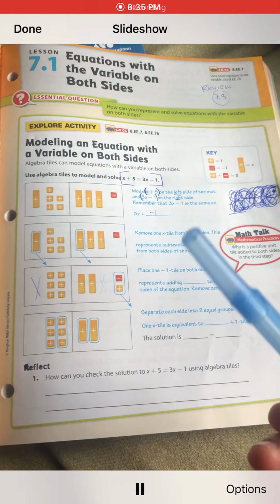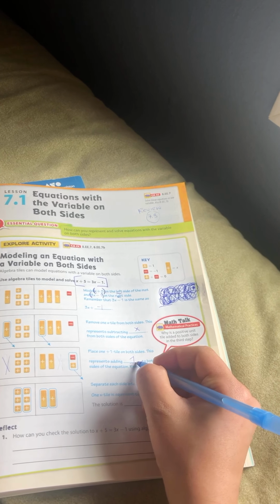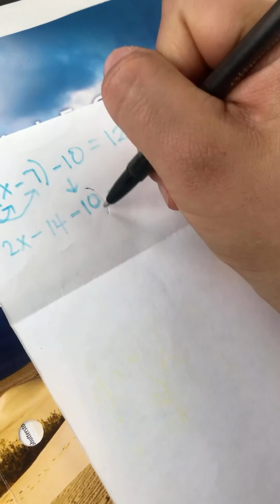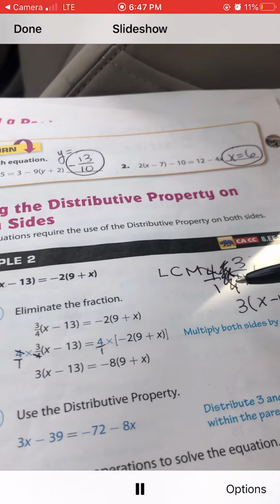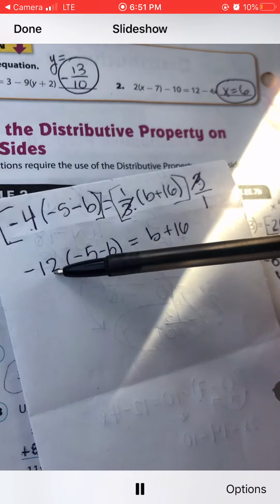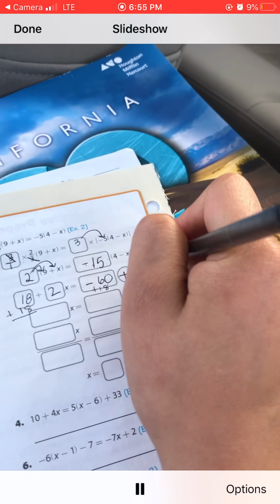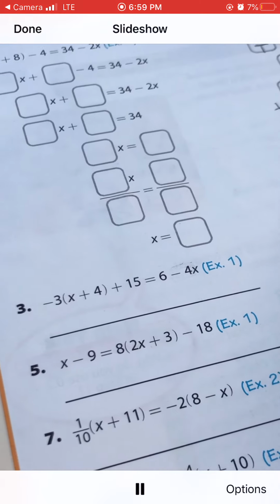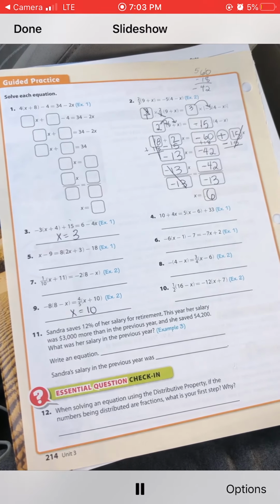7.3 Distribution with variables on both sides of the equation